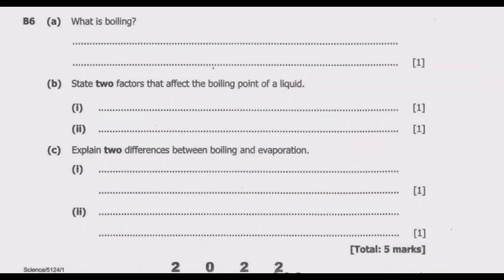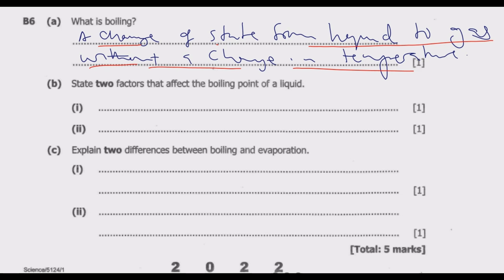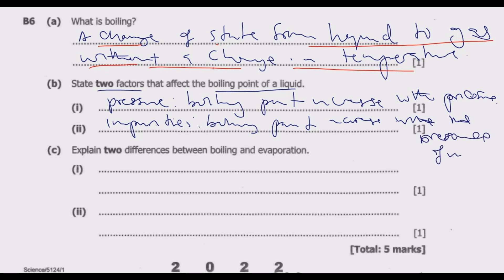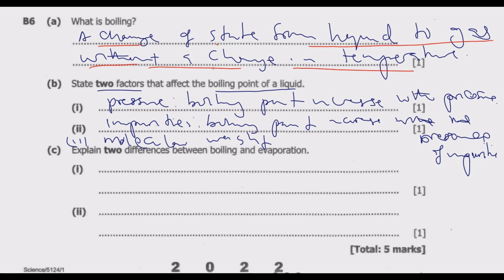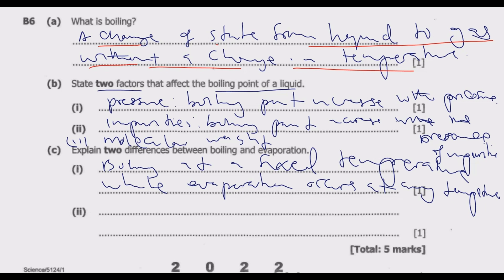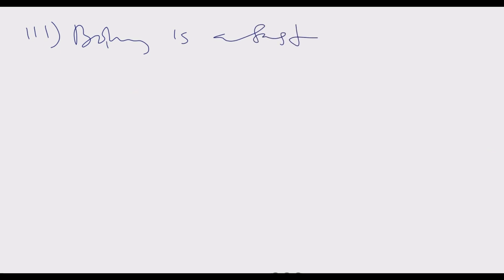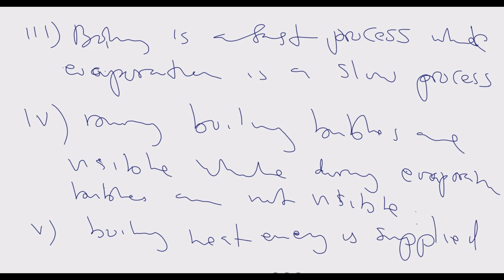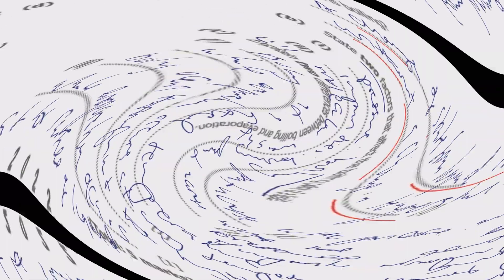2022 GCE SCIENCE PAPER 1 QUESTION B6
This video is a detailed examination revision of Question B2 of  the 2022 GCE Science Paper 1 set by the Examination Council of Zambia. The questions are based on the standard Ordinary Level Physics syllabus. The questions is based on  . We want to help you ace any Ordinary Level or General Secondary Certificate Examinations.